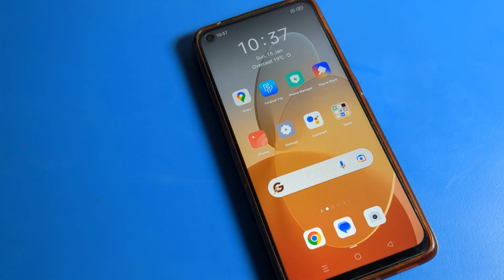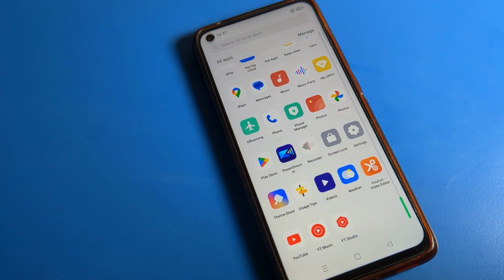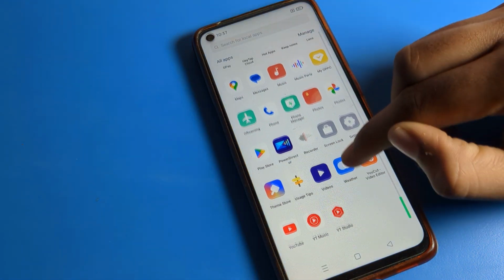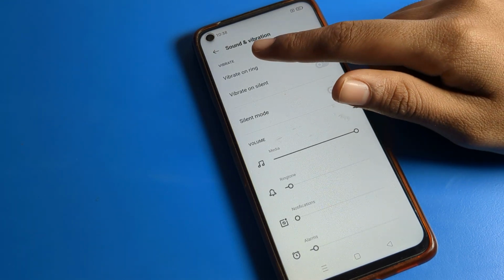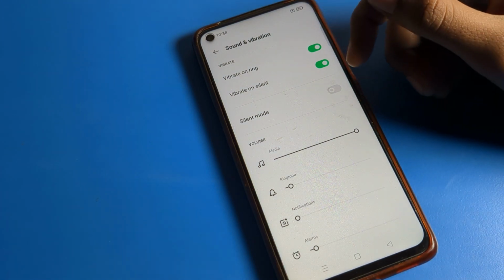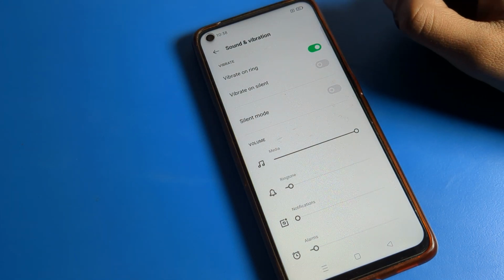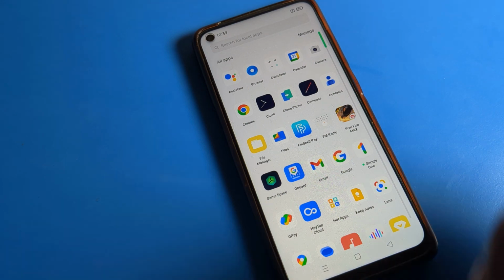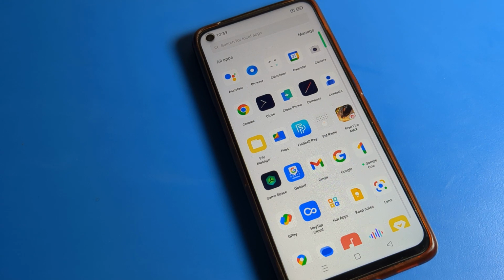vibrate on ring oppo A55, how to on/off vibrate on ring, sound and vibration setting